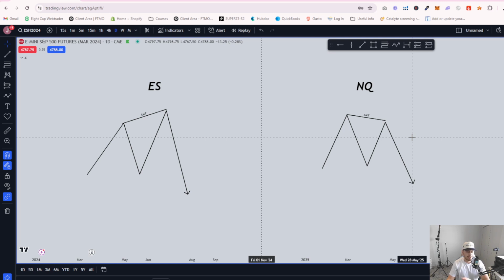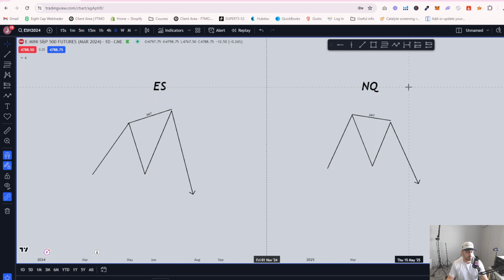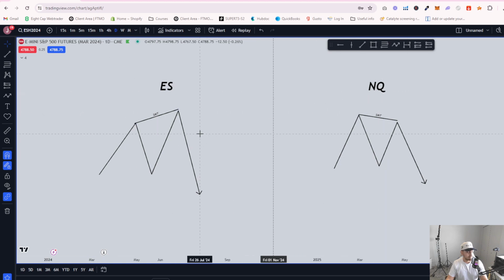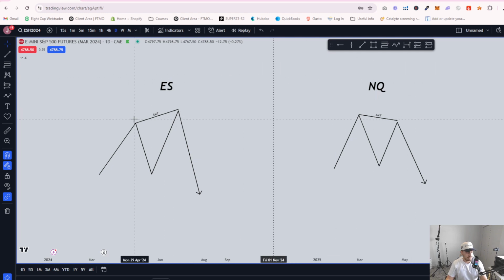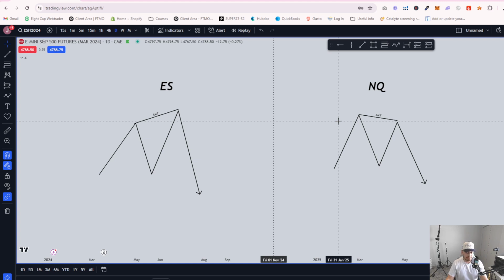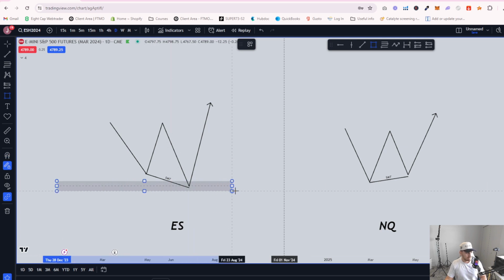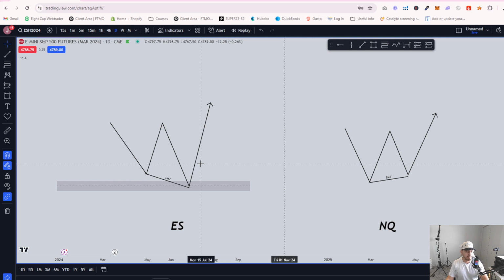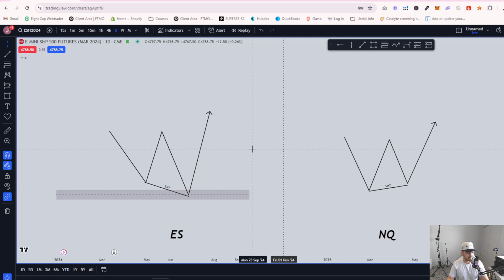Get Funded In 2024 | Ep. 9 - High Probability Smart Money Technique (SMT's)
(CODE: JOHNNY)

(CODE: JOHNNY)

(CODE: JOHNNY)

(CODE: JOHNNY)

(CODE: JOHNNY)